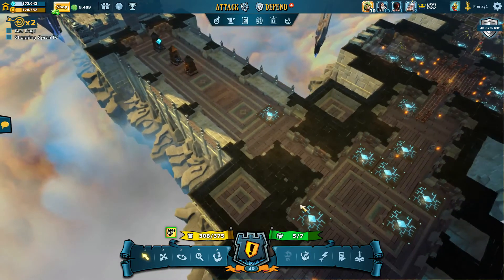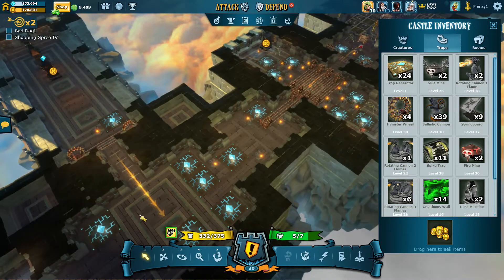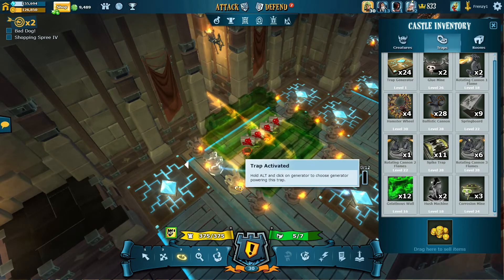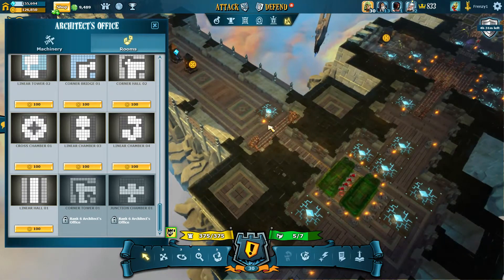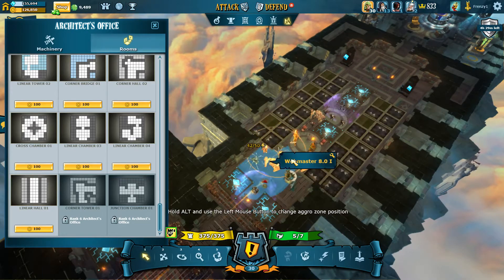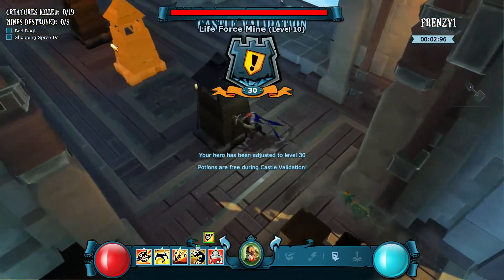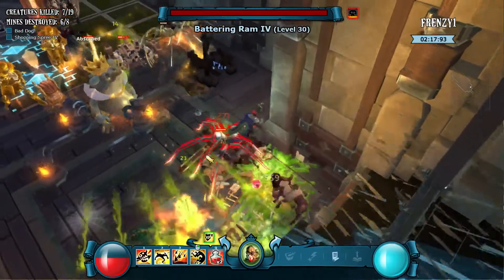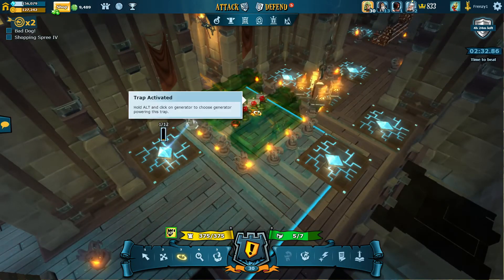The Mighty Quest For Epic Loot - Castle Rebuilding Level 30